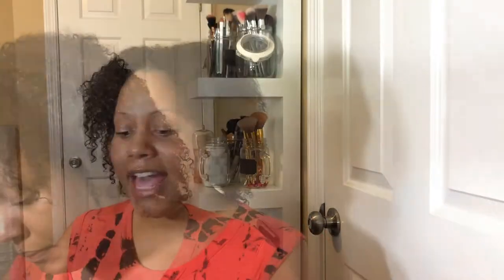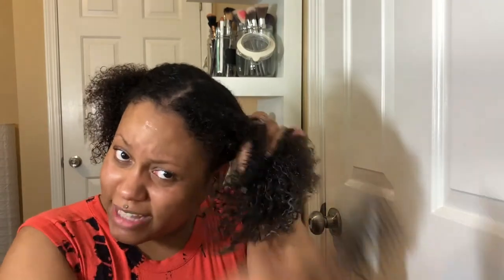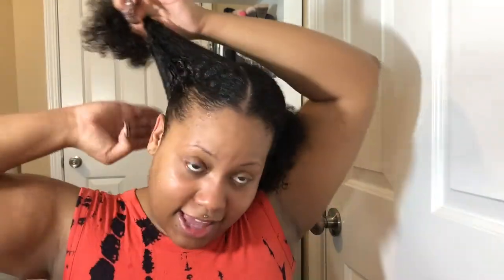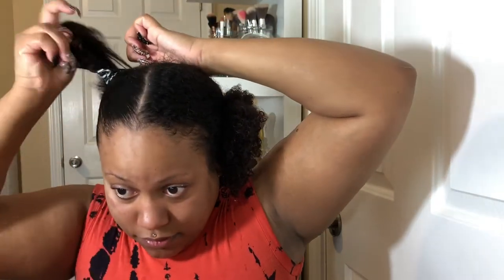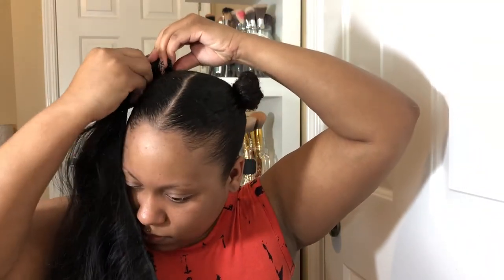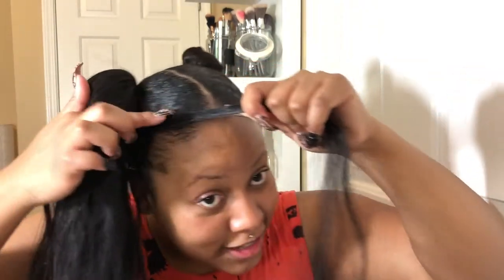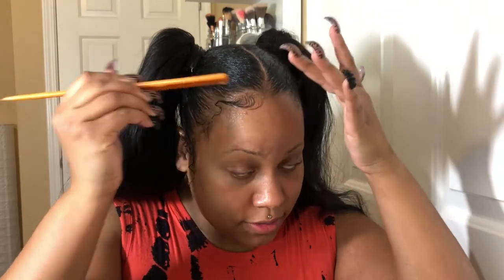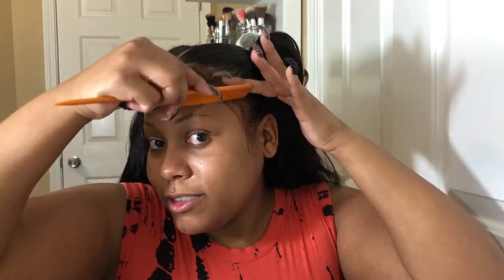How to : Sleek pigtails using weave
Products used: eco style gel , rat tail comb, hair pins , rubber bands , extensions hair, pump it up spritz, wig brush , regular brush